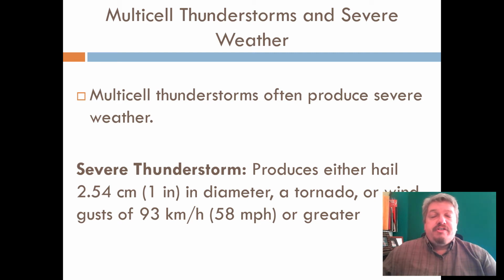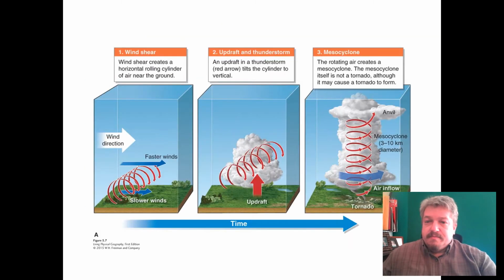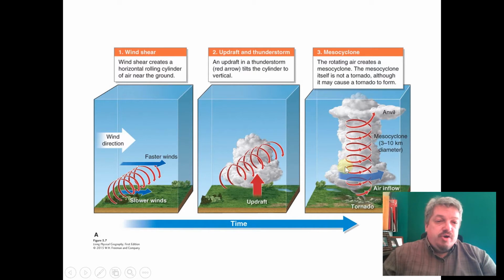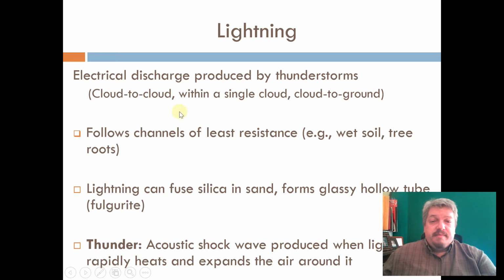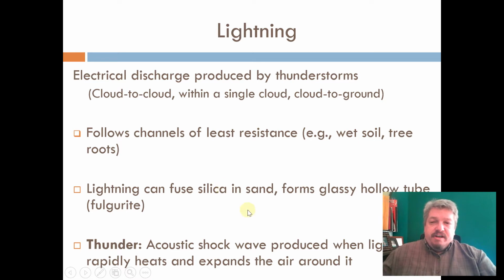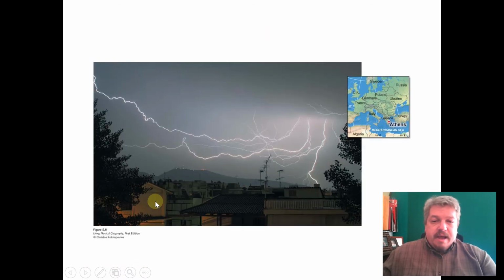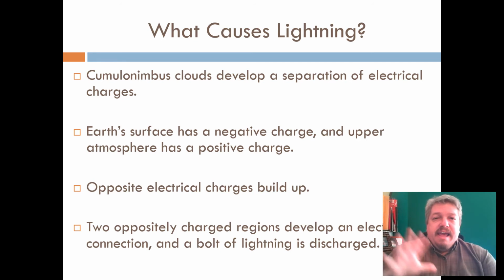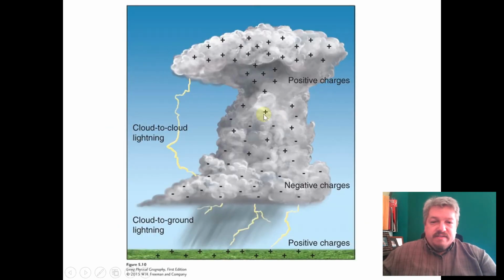Geo 201 Ch 5 Pt 2